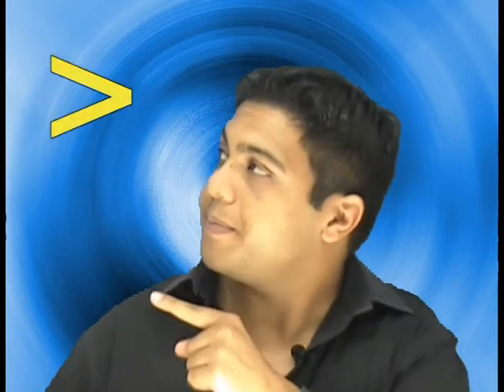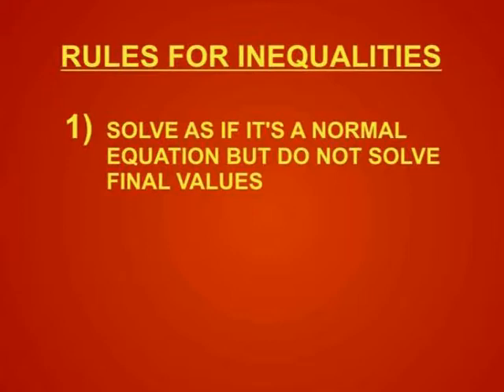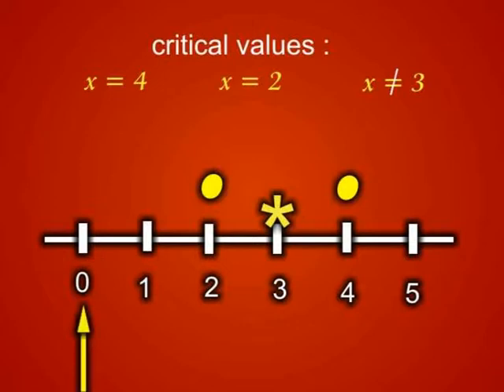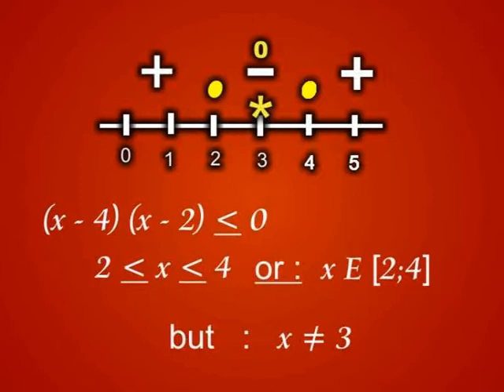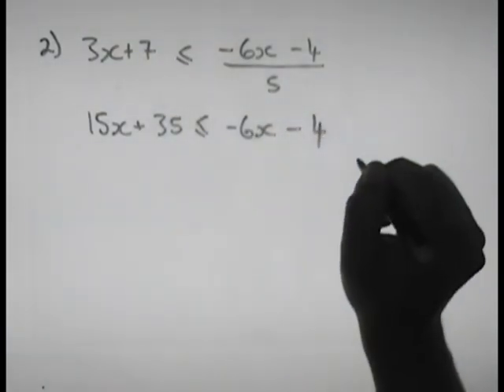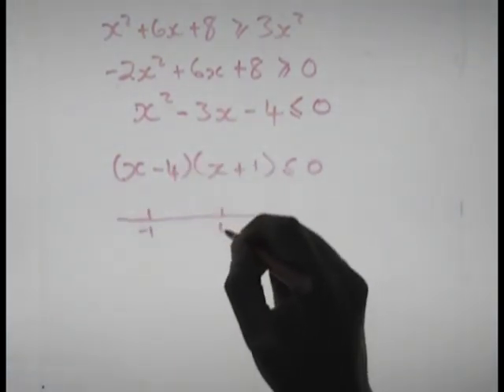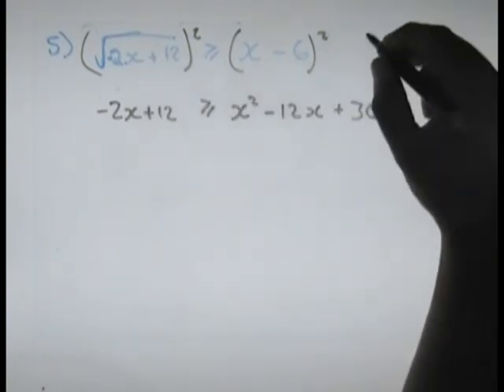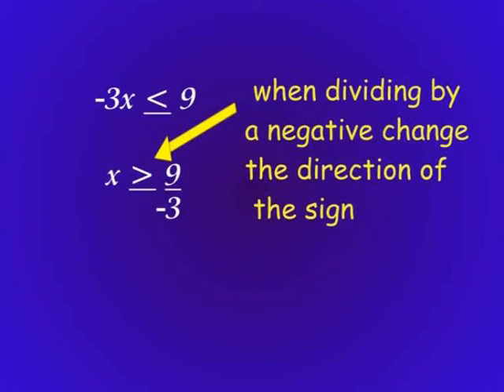Algebra Tutorial 6: Inequalities basic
Inequalities basic, algebra. Video by Riyaadh Ebrahim of Brighter Futures Tuition.